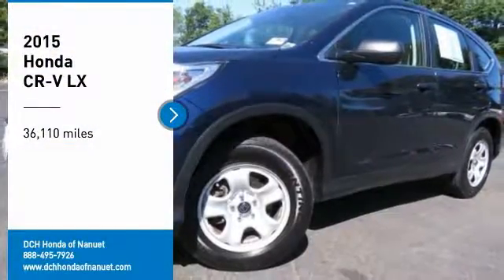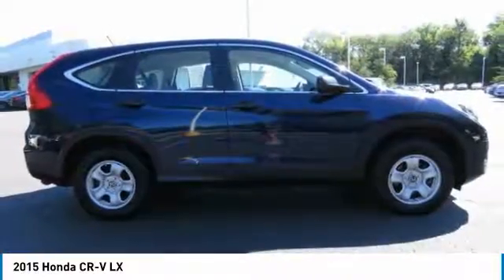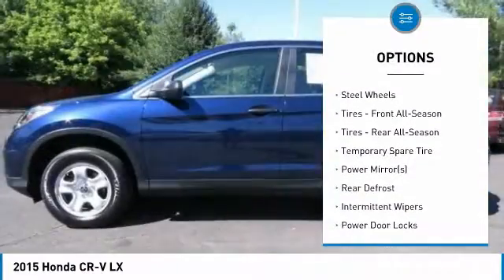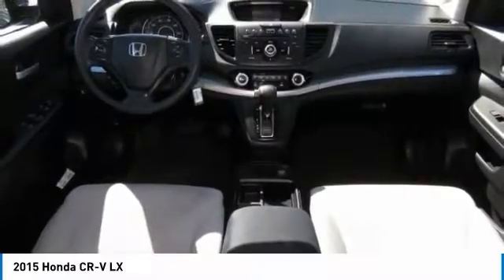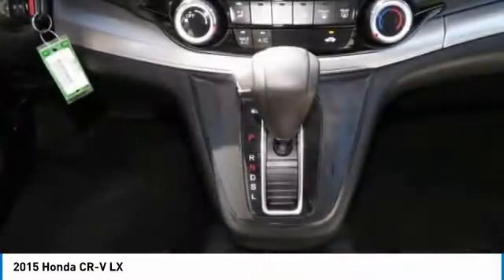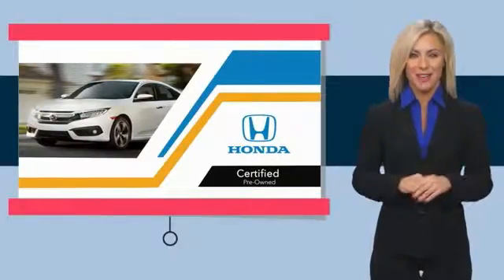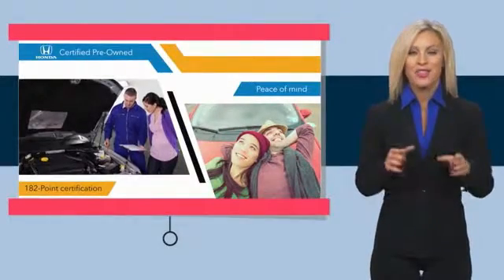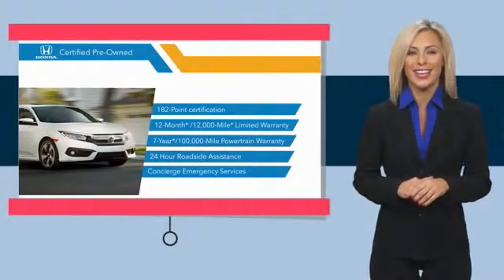2015 Honda CR-V HNR1191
2015 HONDA CR-V Nanuet, NY
Stock# HNR1191

Honda Certified, GREAT MILES 26,110! Obsidian Blue Pearl exterior and Gray interior, LX trim. FUEL EFFICIENT 33 MPG Hwy/26 MPG City! iPod/MP3 Input, Back-Up Camera, All Wheel Drive. AND MORE!

All Wheel Drive, Back-Up Camera, iPod/MP3 Input Honda LX with Obsidian Blue Pearl exterior and Gray interior features a 4 Cylinder Engine with 185 HP at 6400 RPM*. MP3 Player, Keyless Entry, Child Safety Locks, Steering Wheel Controls, Electronic Stability Control, Bucket Seats, Brake Assist.

EXPERTS REPORT
Edmunds.com explains  Exceptional fuel economy; abundant passenger and cargo room; nifty self-folding rear seats; appealing tech and safety features. .